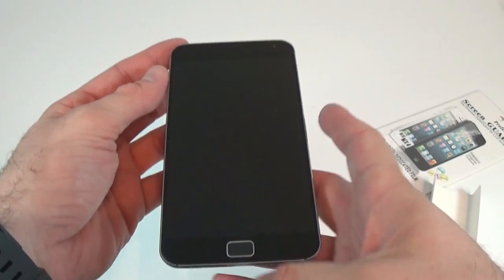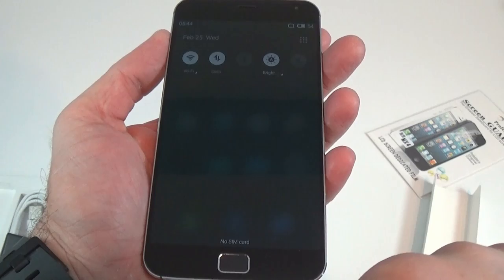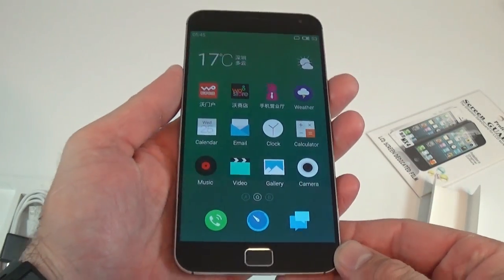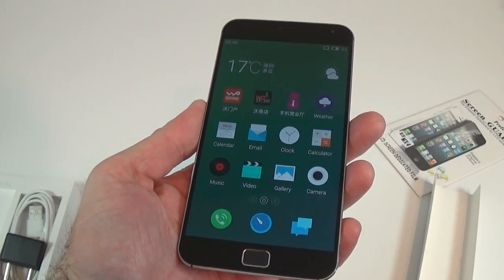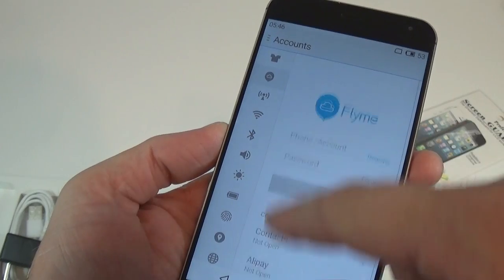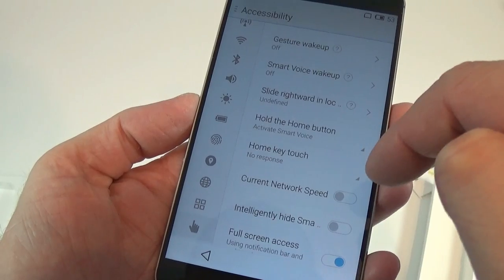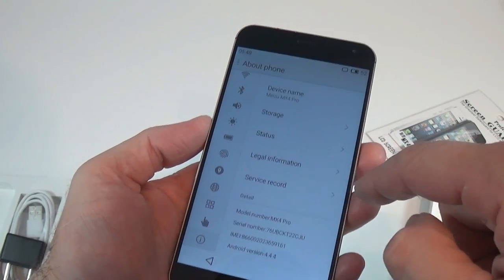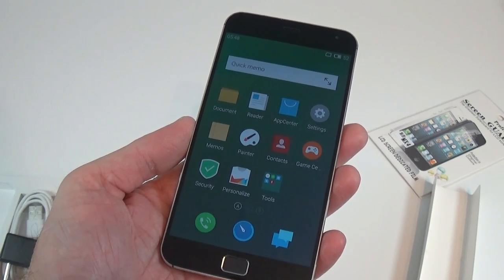MEIZU MX4 Pro UNBOXING - 5.5" 2K Screen, Exynos 5430 Octa-core, 3GB RAM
The unboxing of the Meizu MX4 Pro.